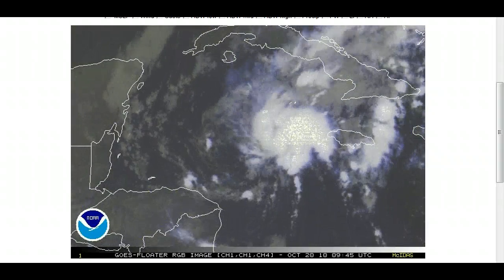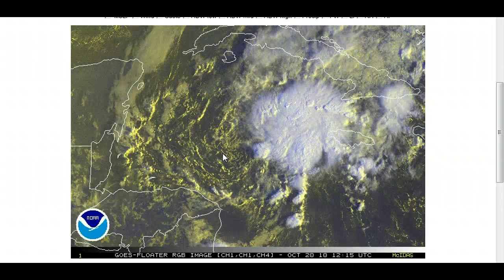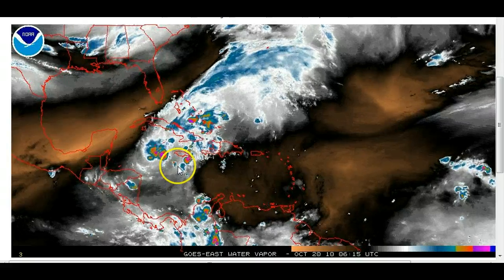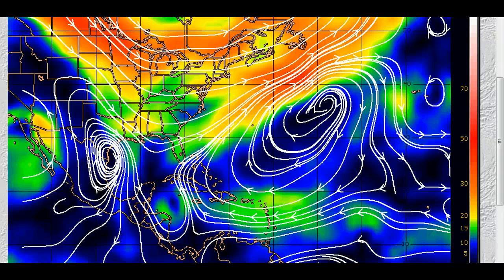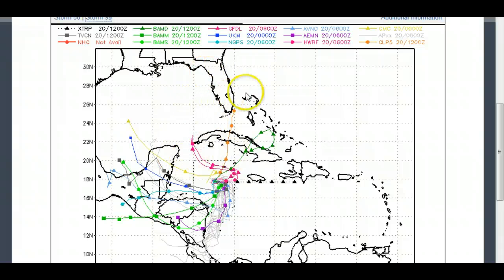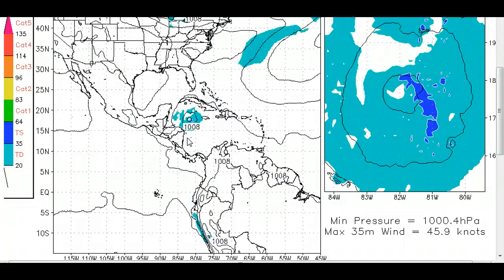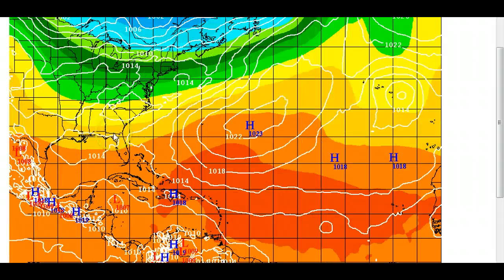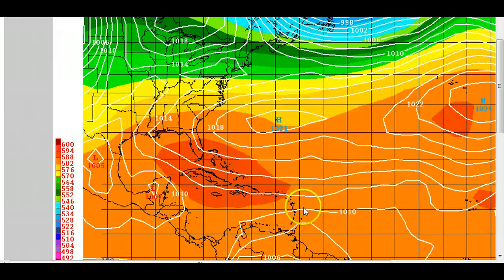Tropical Update Oct. 20th. 2010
Potential System Developing In The Western Caribbean